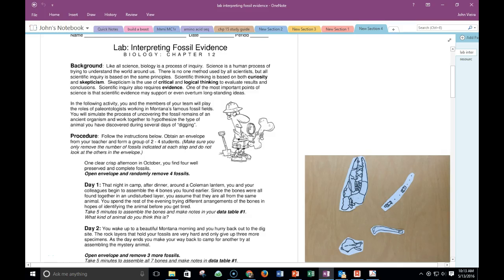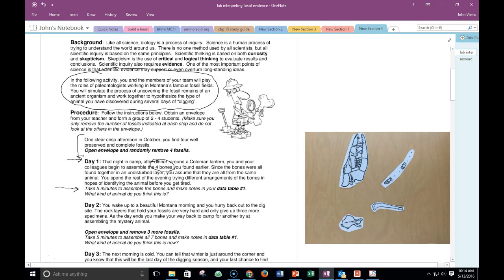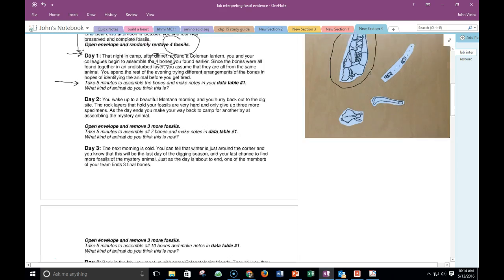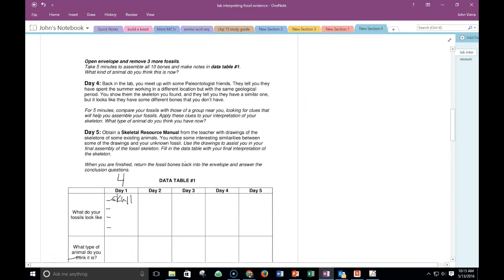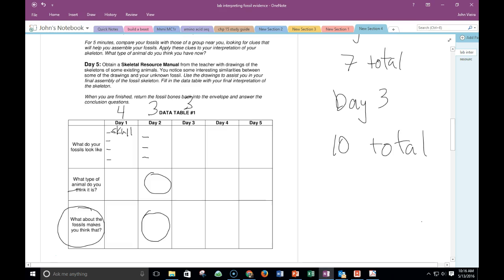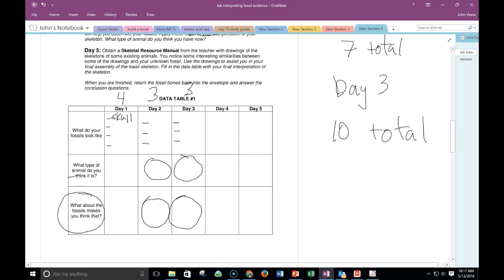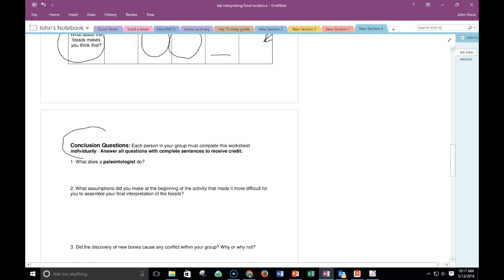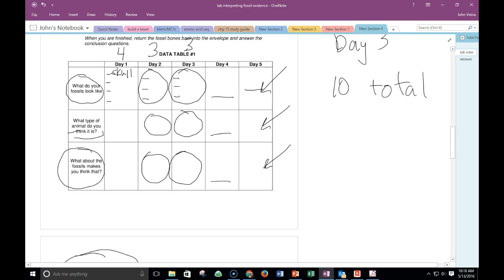Instructions - Interpreting Fossil Evidence Lab